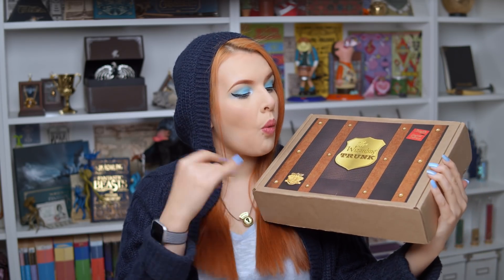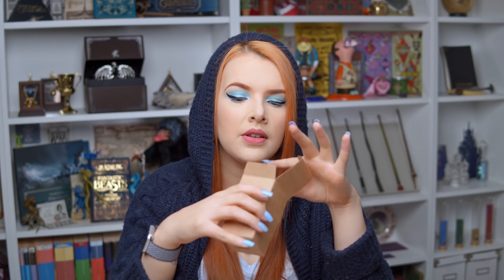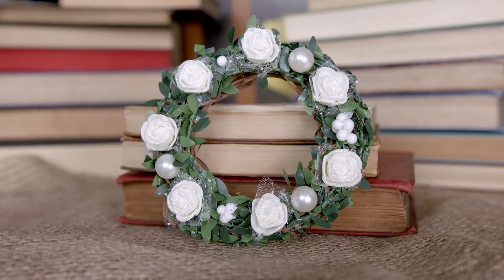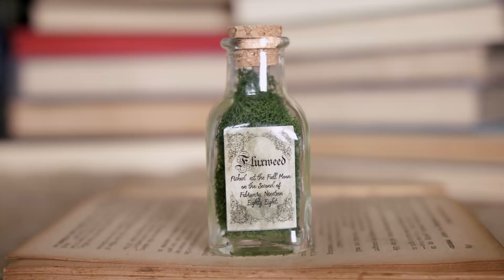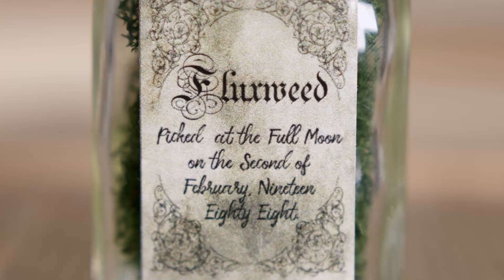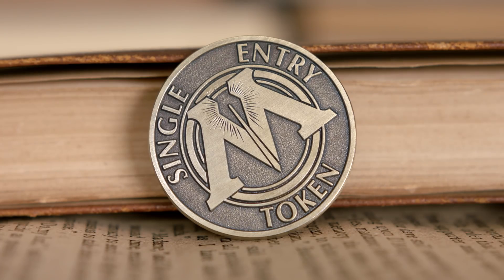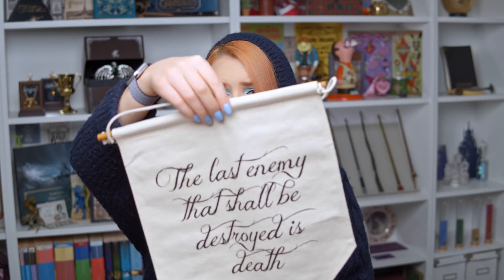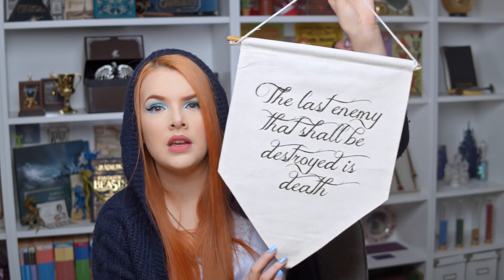THE WIZARDING TRUNK | Year 7.1